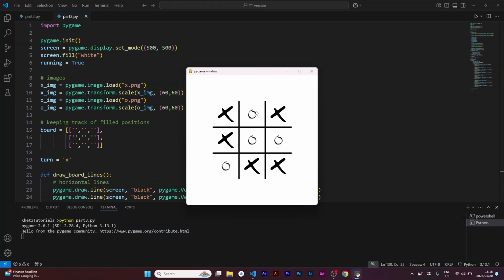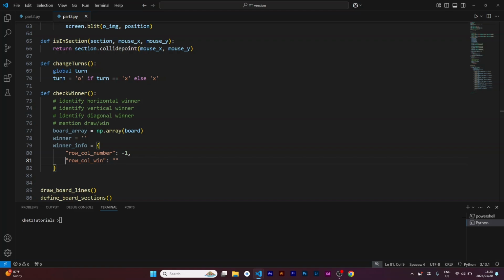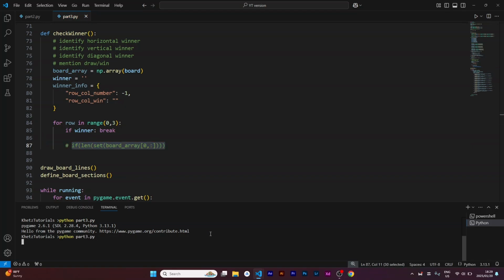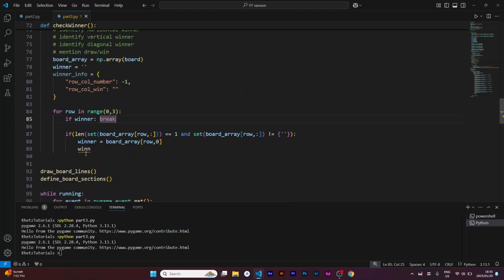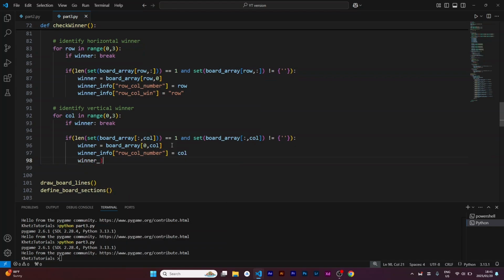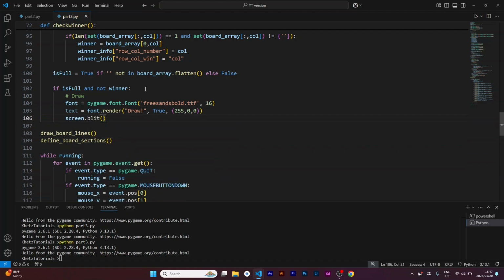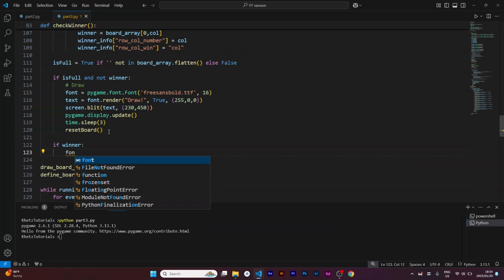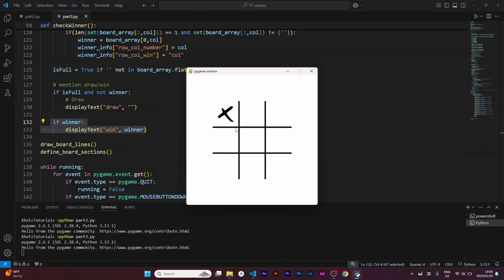Pygame Tic Tac Toe Tutorial Part 3 | Khetz Tutorials